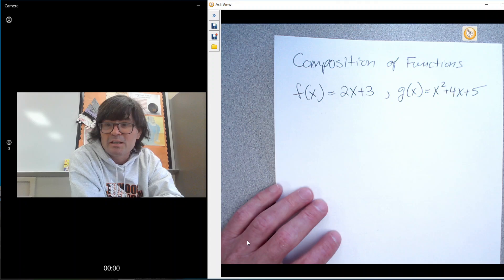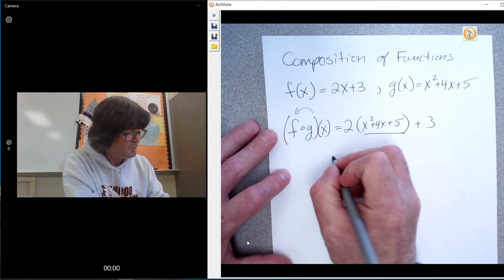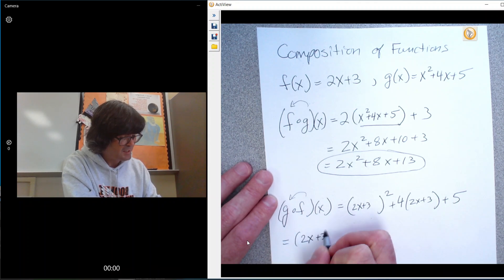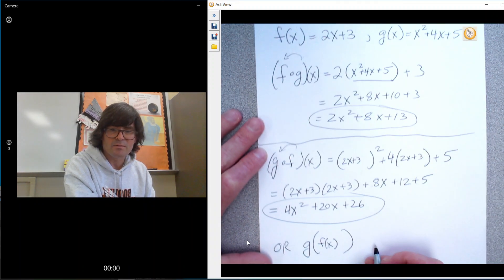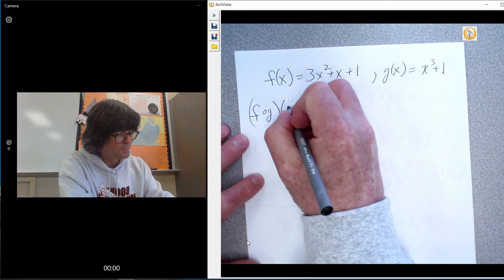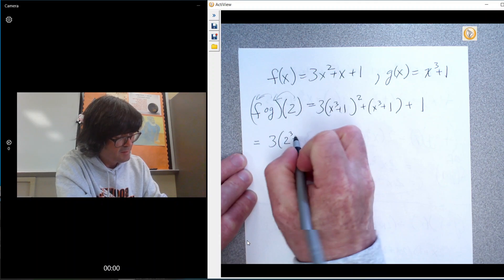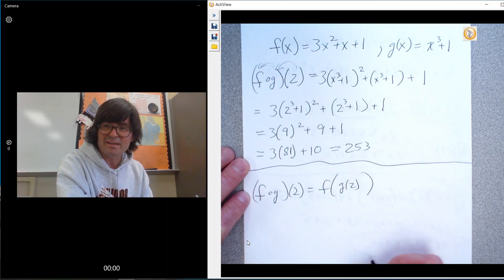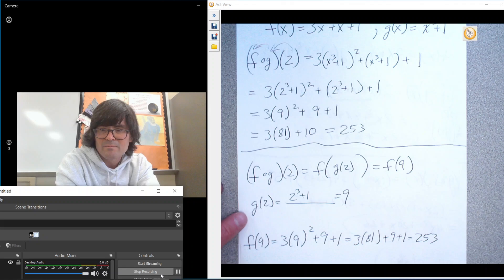Composition of Functions...the TRUTH LEAKS OUT!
Manipulate and learn about function composition and evaluate a composition.